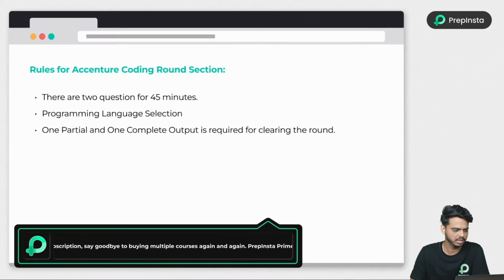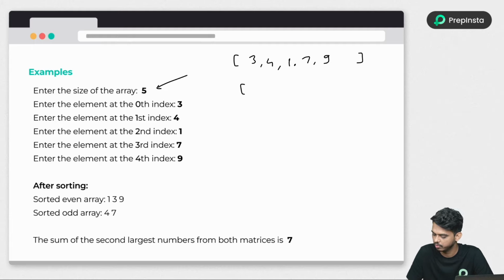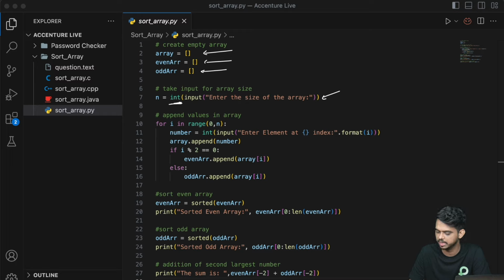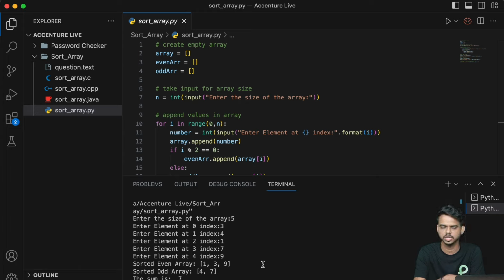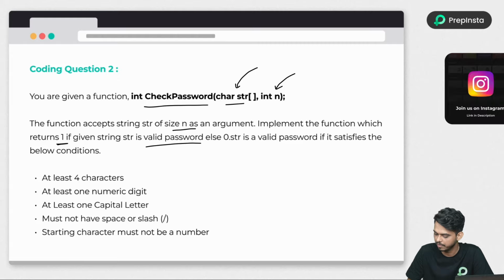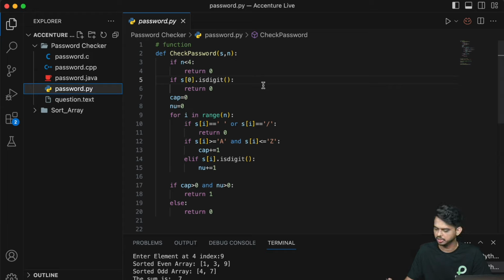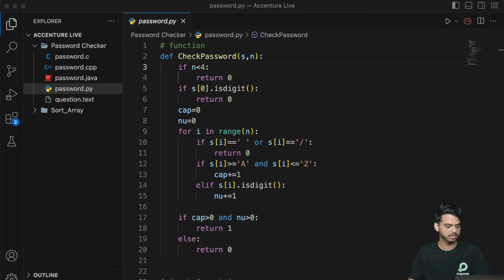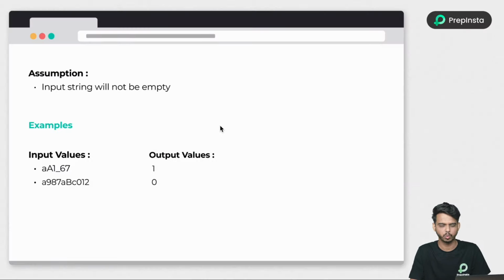Accenture Coding Questions and Answers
Accenture Coding Questions and Answers 2024